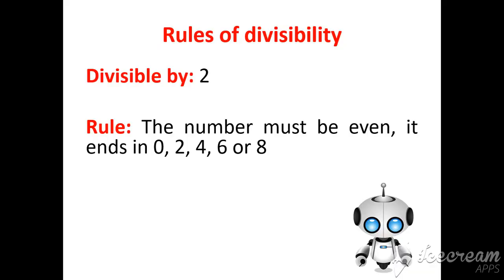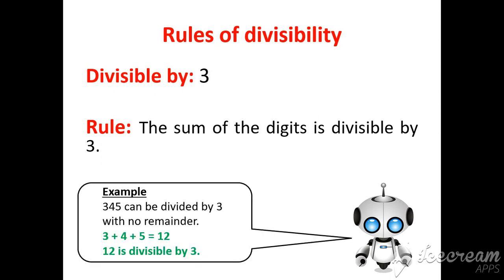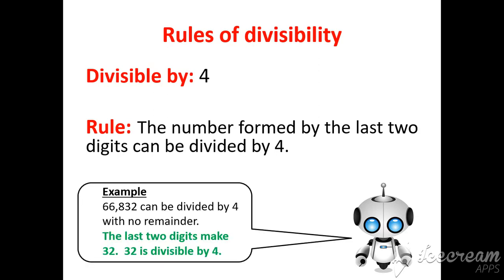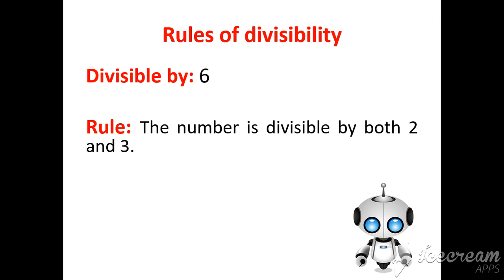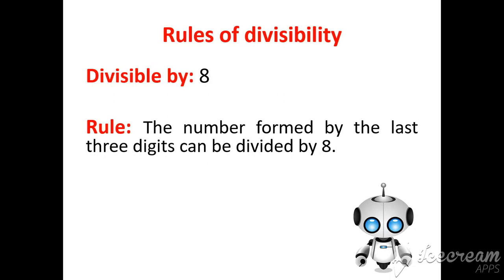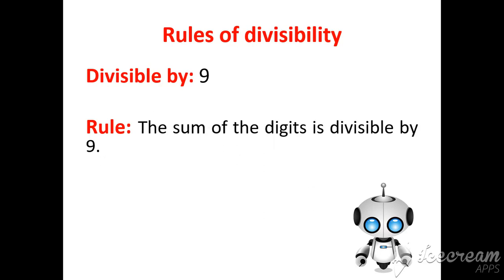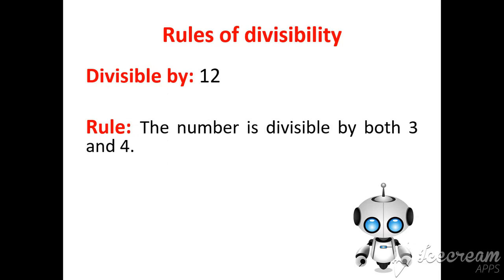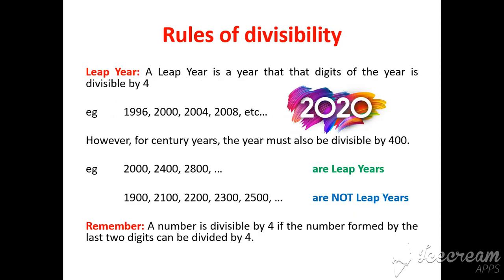JN24 - Rules of divisibility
JN24 - Rules of divisibility @tahimaths23